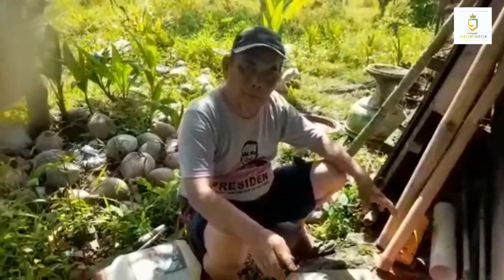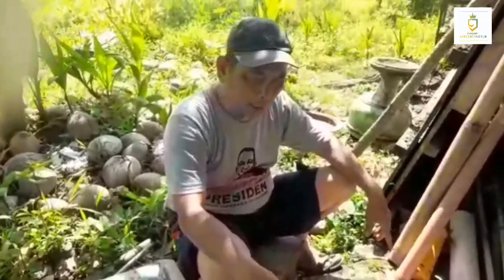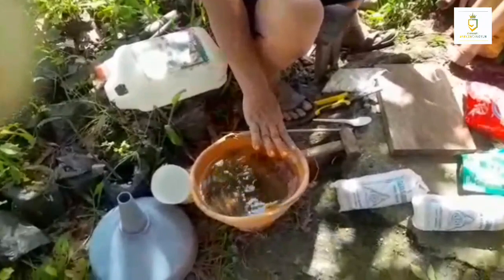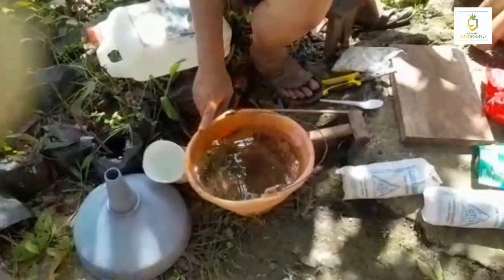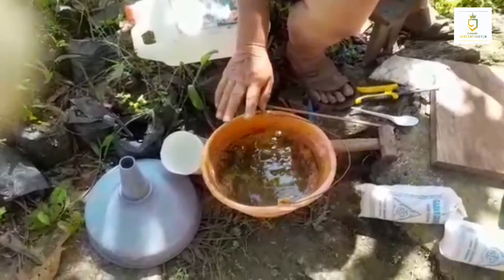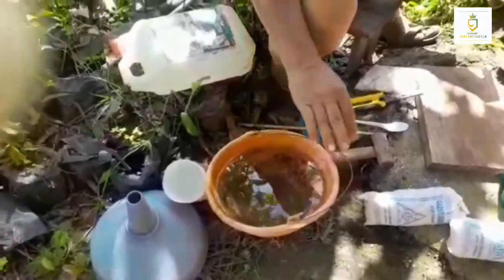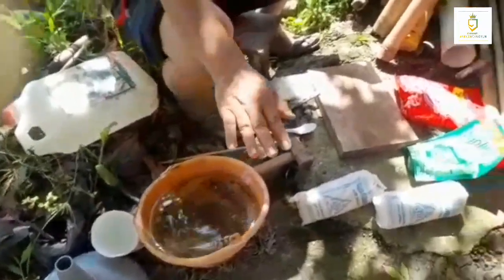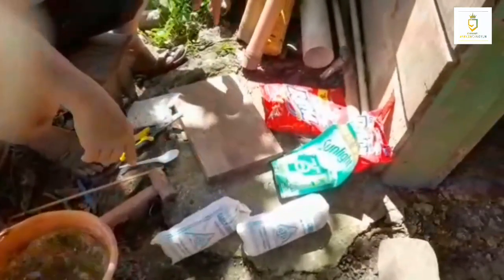Ramuan Jitu Pembasmi Rumput atau Ilalang Made in Dhewek